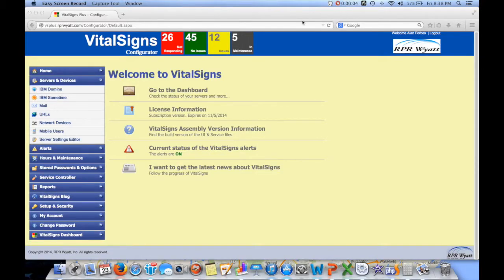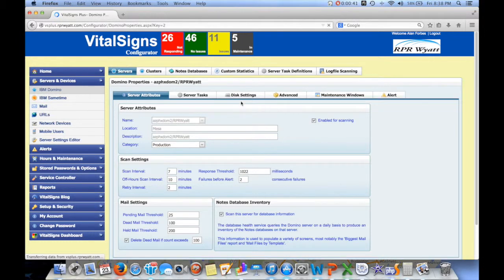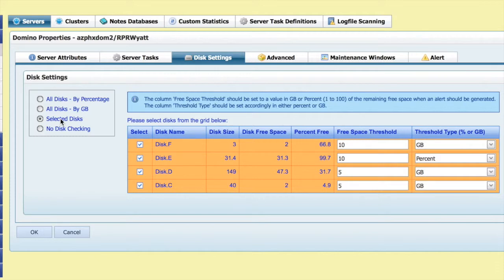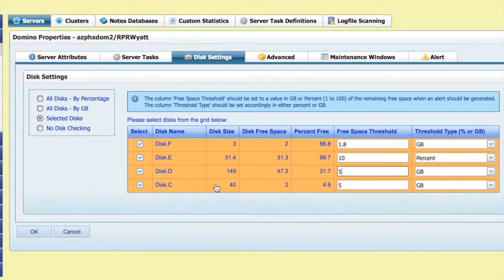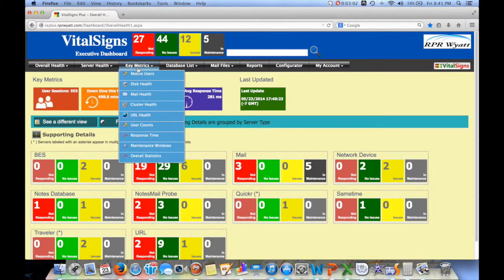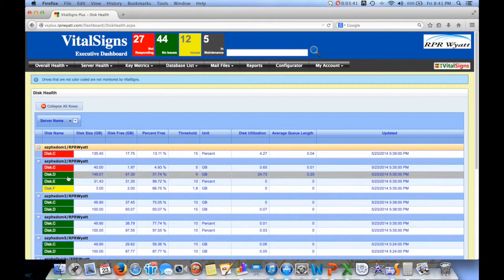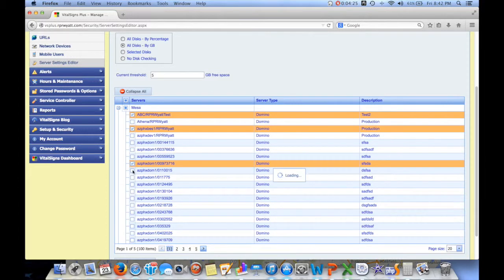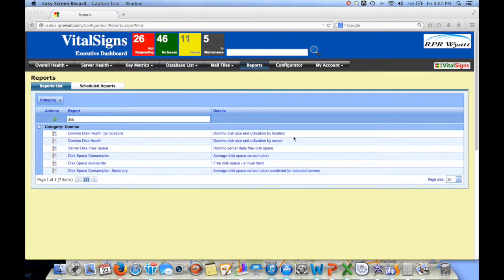Domino Disk Space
This video is about monitoring Disk Space on IBM Domino servers using VitalSigns